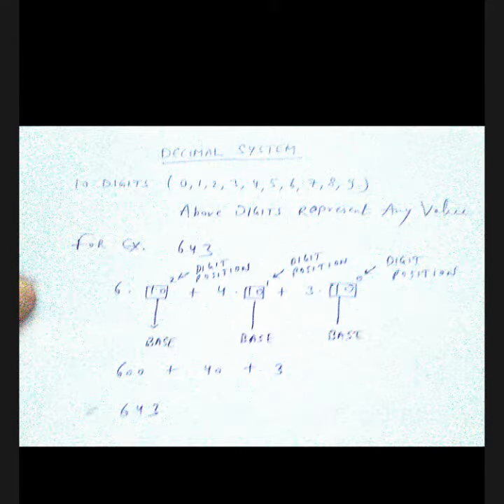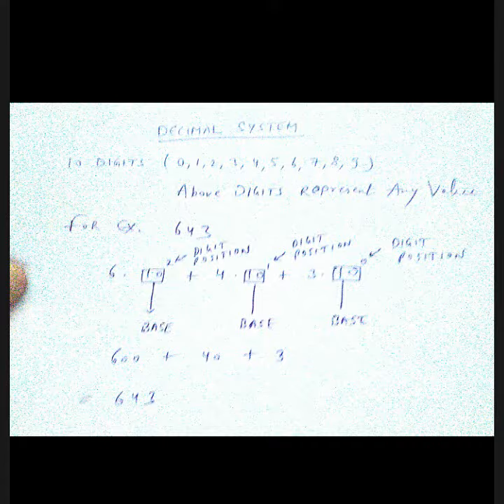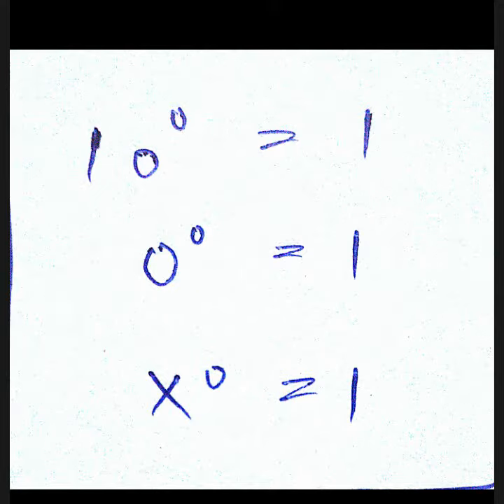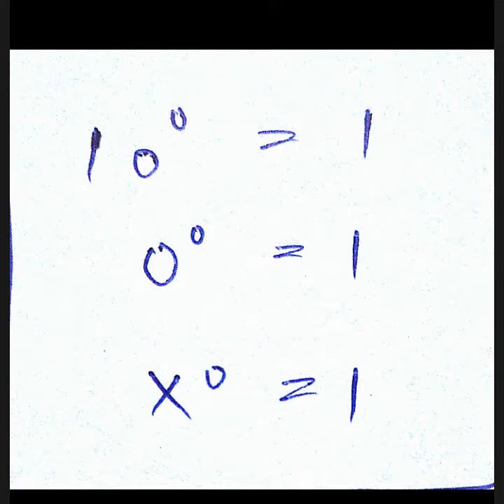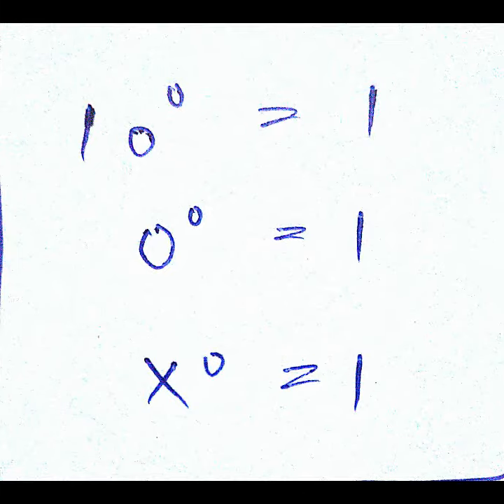Decimal system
Explanation